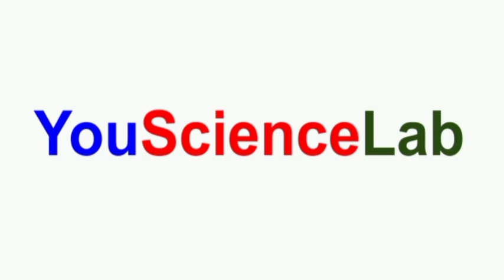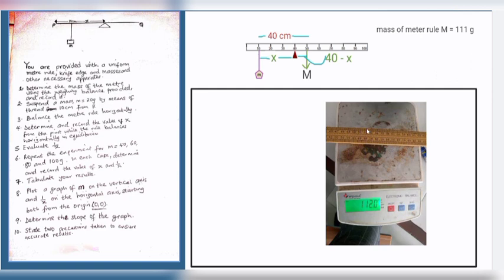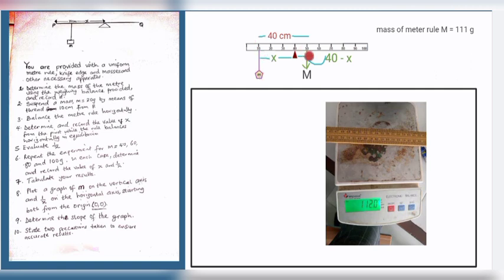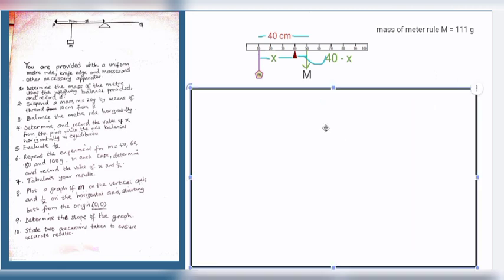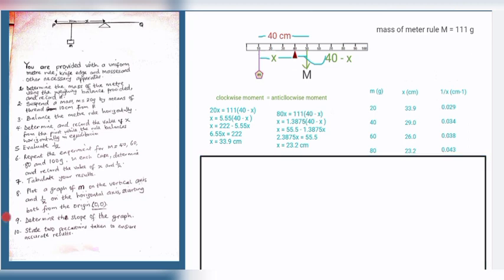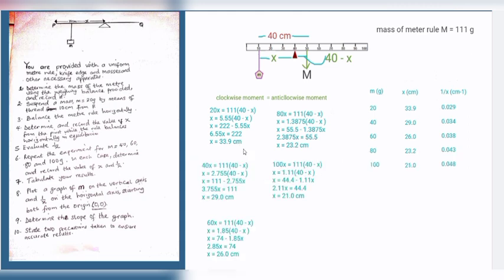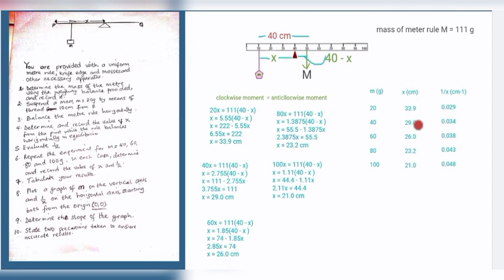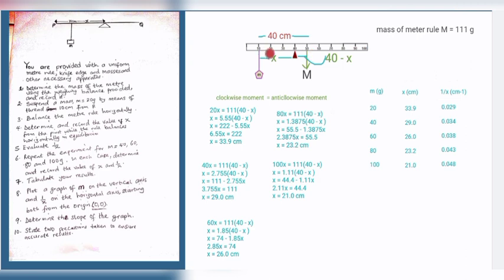WAEC PHYSICS PRACTICAL - Manipulation of Physics practical metre rule experiment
Manipulation of Physics practical metre rule experiment